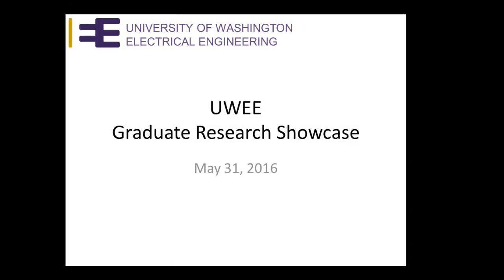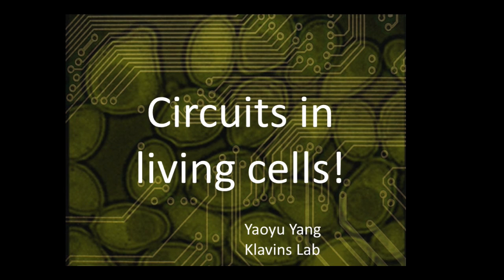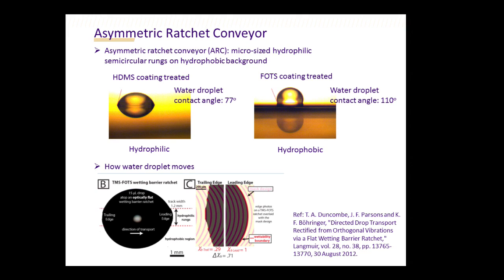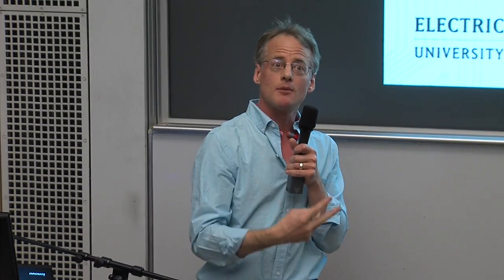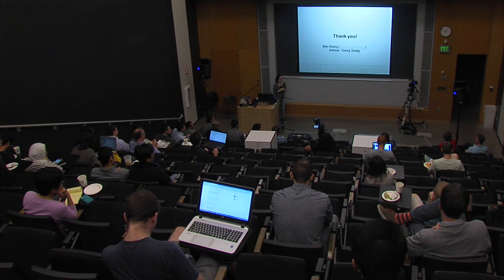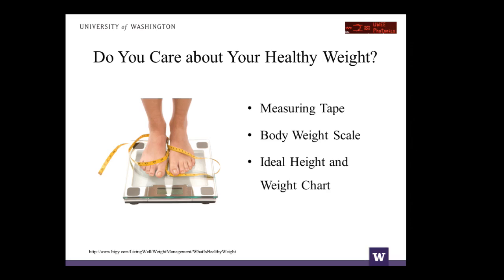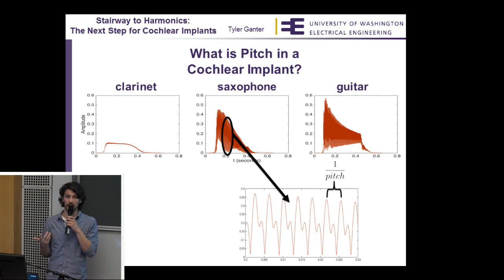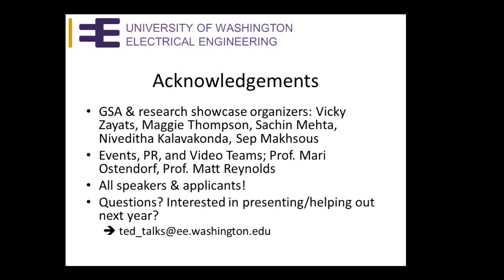UWEE Research Colloquium: May 31, 2016 - Graduate Research Showcase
The EE department is happy to present our first Graduate Research Showcase, organized by the Graduate Student Association.

Nine graduate students present their research in rapid-fire 5 minute talks on topics that span a range of areas in EE. Watch, and learn about some of the exciting research in our department!